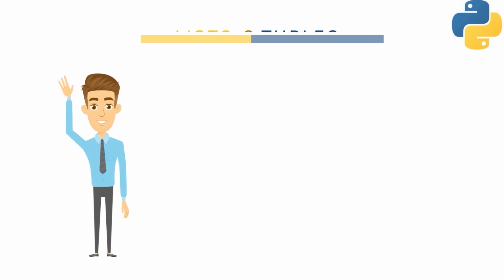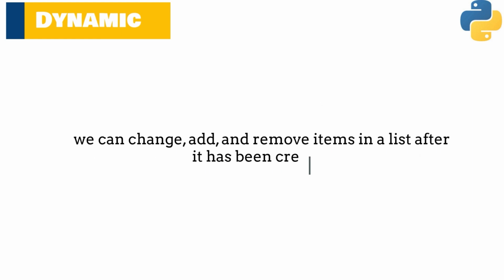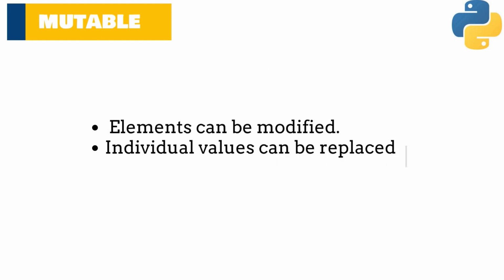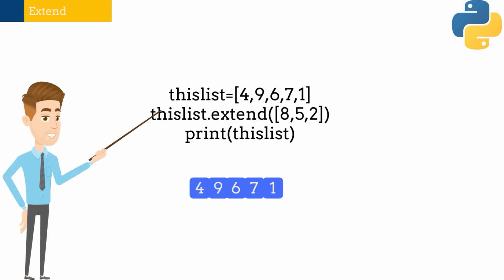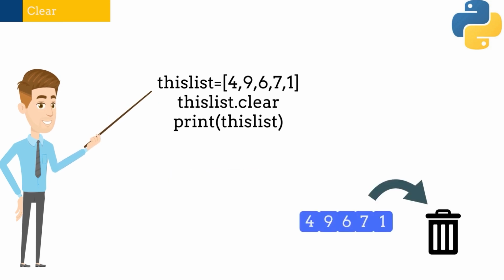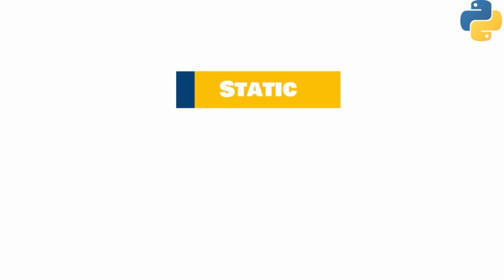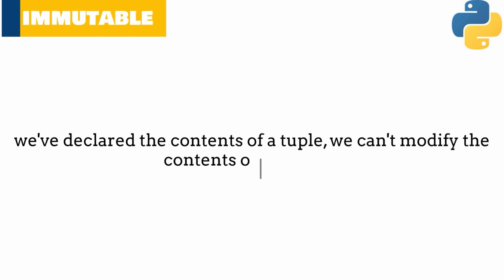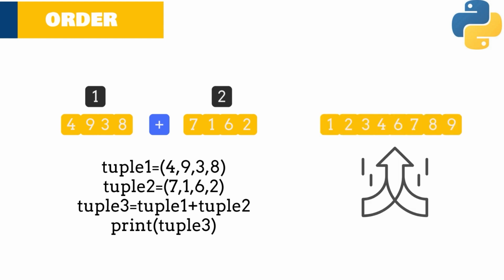Python Lists, Tuples, Sets Tutorial for Beginners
Brain Talks:
In this video you will learn about list and tuple in python programming language. Lists and Tuples are classes which belong to data structures that are used to store one or more than one objects or values. Both list as well as tuples can store multiple items in a single variable, but the list declaration with square brackets on the other end tuples creation is based on parenthesis. we will cover the different methods of list including access the list items, update the list items, add the list items, remove list item and sort the list. we also cover the different methods of tuples including access the tuple item, update the tuple items and join the tuples. In this video, we explore them into specific details including how they work and how to use them effectively in your code. For those who want to understand list and tuple better and learn how to apply them in Python programming projects, this video is a crucial resource.

In this tutorial video, we will be diving into the world of Python Lists, Tuples, and Sets. Whether you are new to programming or just starting with Python, this tutorial will help you understand the fundamentals of these data structures and how to use them effectively in your code. We will cover everything from creating and accessing lists, to manipulating tuples and sets, and much more. By the end of this tutorial, you will have a solid understanding of Python Lists, Tuples, and Sets, and be well on your way to becoming a proficient Python programmer. So, let's get started!